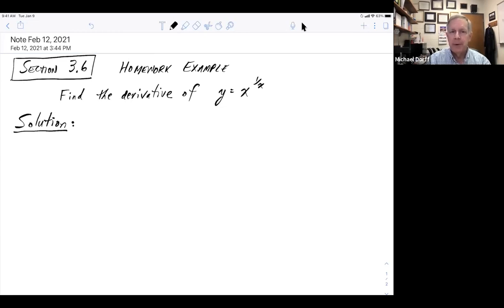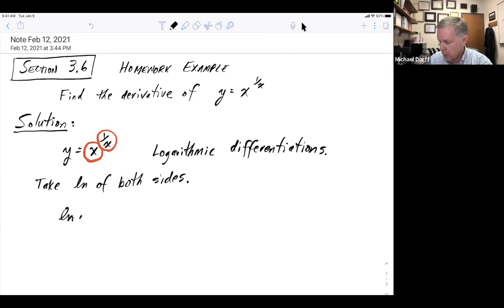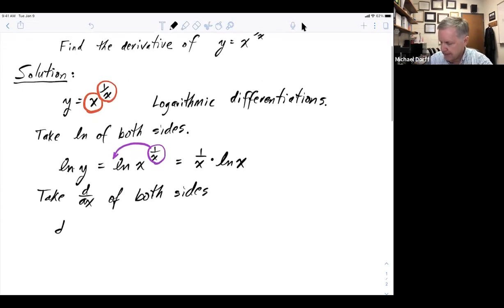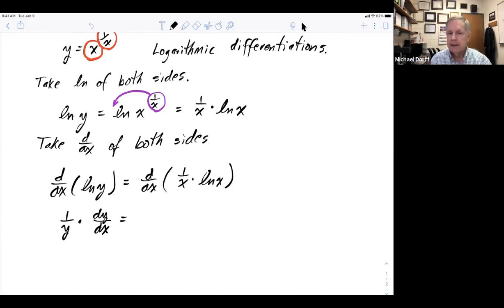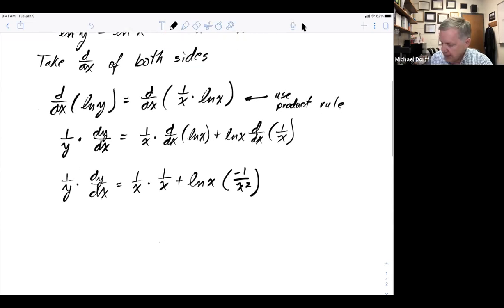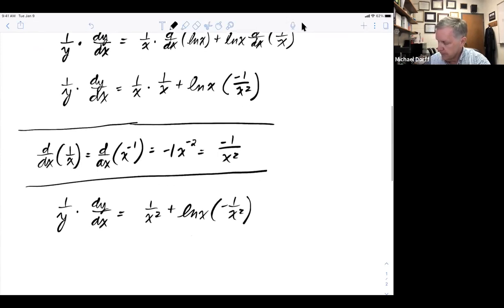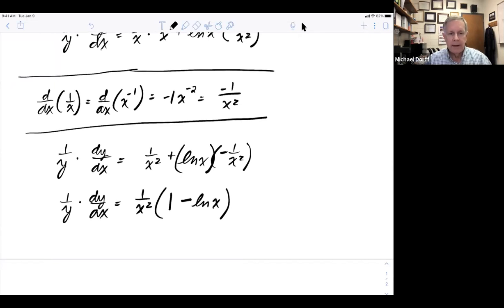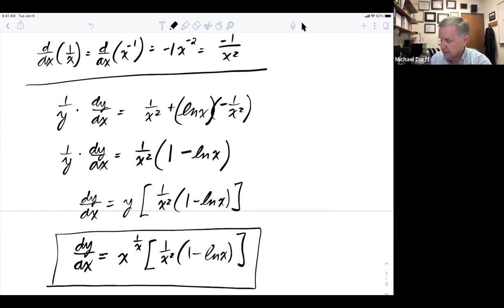Day 18: Homework Example #1 - Derivative of Log Functions (Sect 3.6)